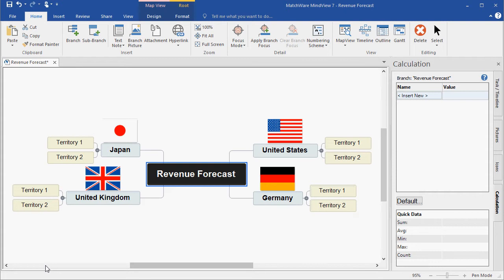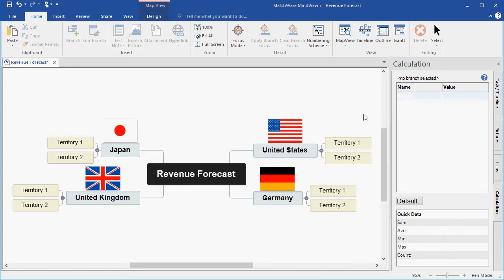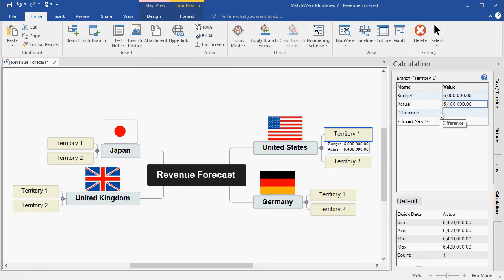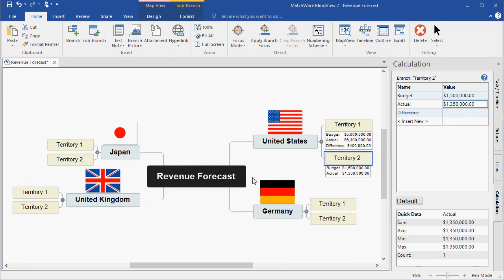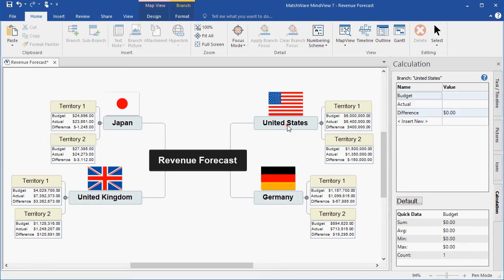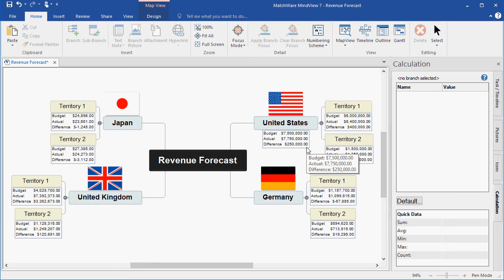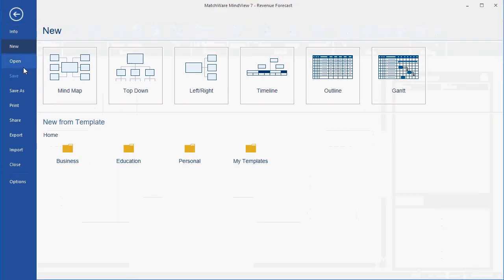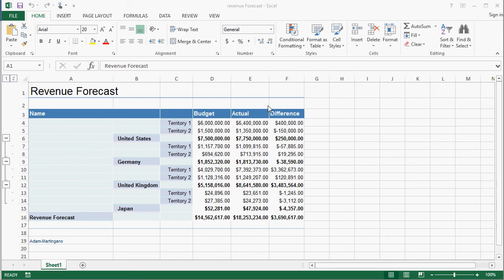MindView 7 - Calculation Module and Excel Export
Adding variables and equations to branches
  Rolling-up entire map
  Exporting from MindView to a Microsoft Excel spreadsheet